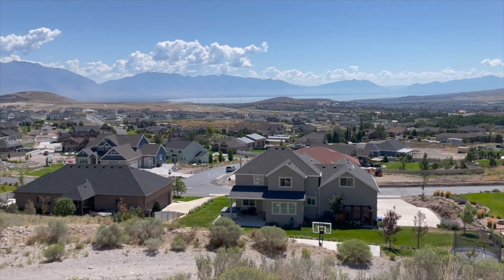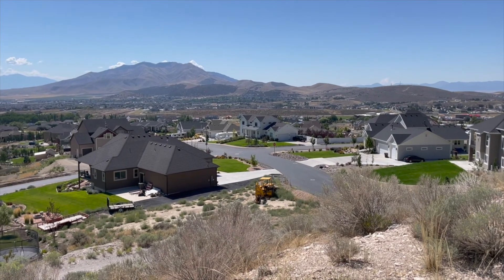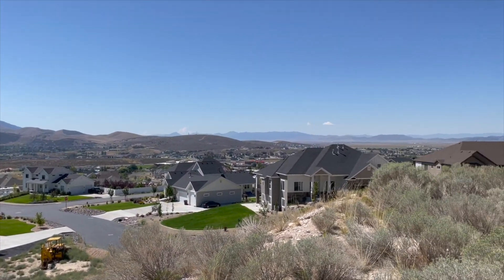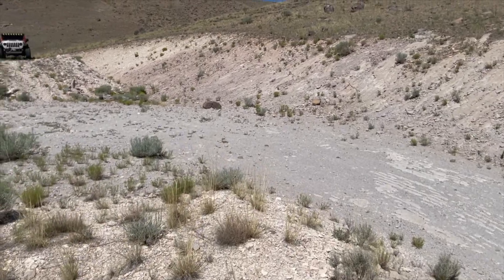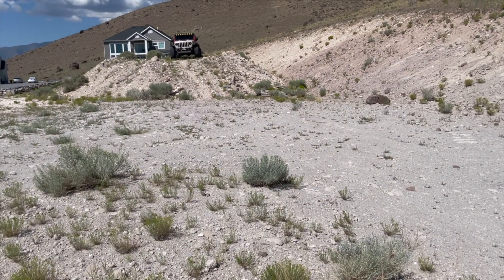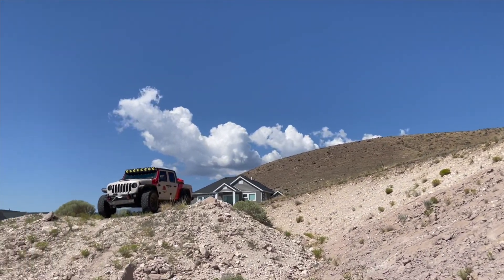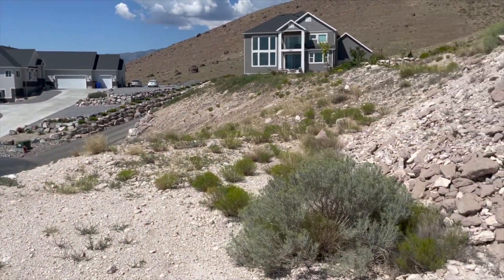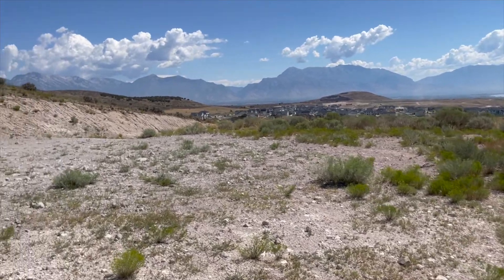9856 N Sorell Dr Eagle Mountain, UT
Above it all! One of a kind view lot! Unobstructed views of Utah Valley.  Cul-de-sac.  You can see everything from north to south and east to west!  This is a rare view lot because it offers over a third acre of flat buildable space, which will accommodate any floor plan you want plus a shop and you'll still have plenty of room for a level yard.  The majority of this lot has been shaped to insulate you from your neighbors!  The driveway has already been carved and it's surprisingly gentle for a view lot of this caliber.  Utilities are stubbed and this lot is ready to build on.  NO HOA!